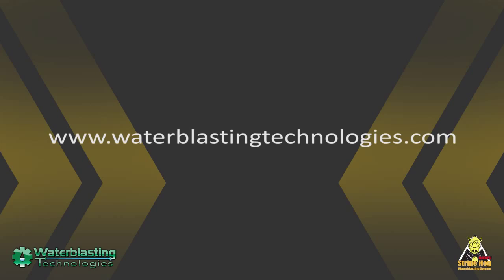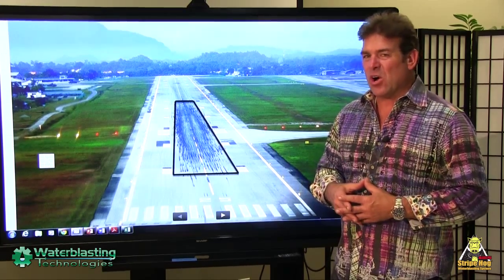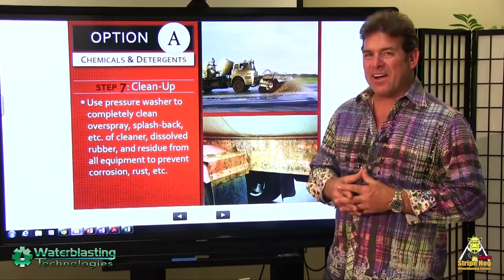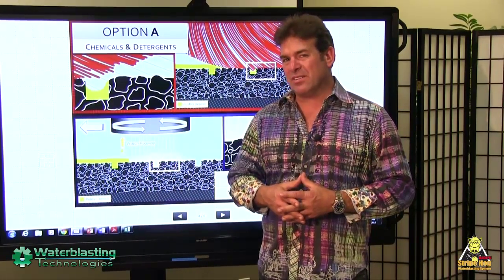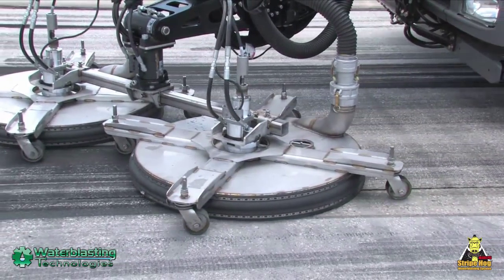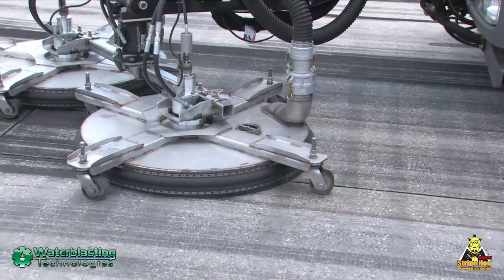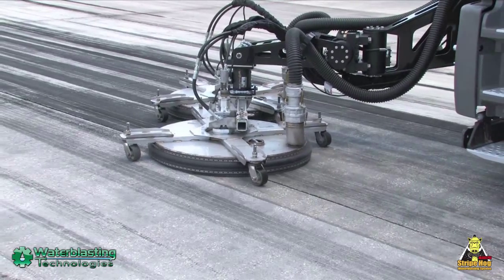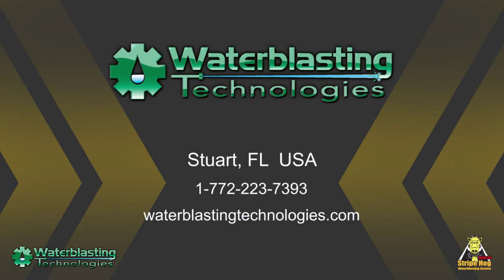Stripe Hog Applications - Rubber Removal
James Crocker talks about Rubber Removal at Airports with the Stripe Hog Waterblasting System.